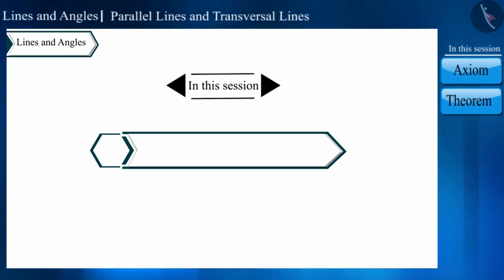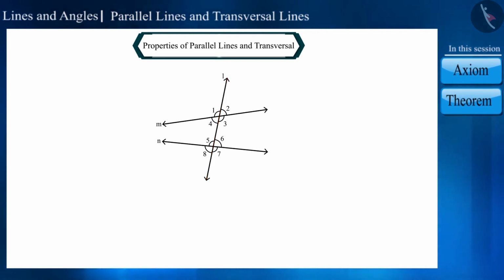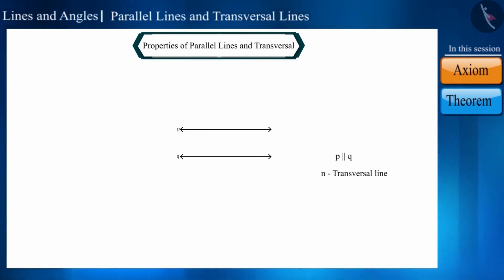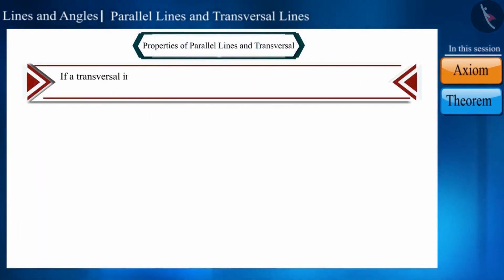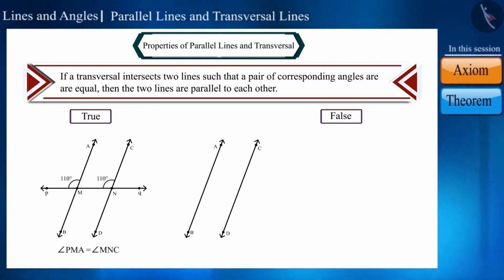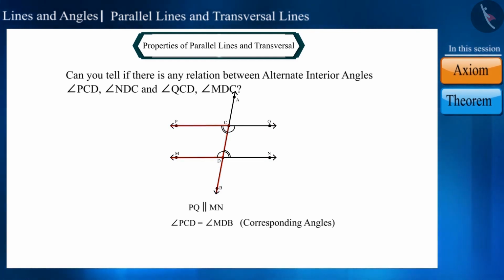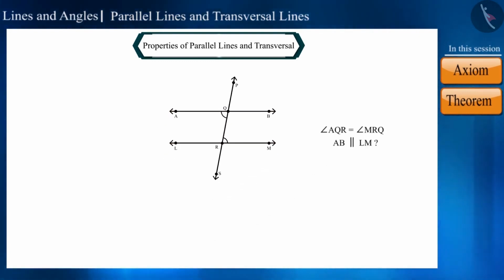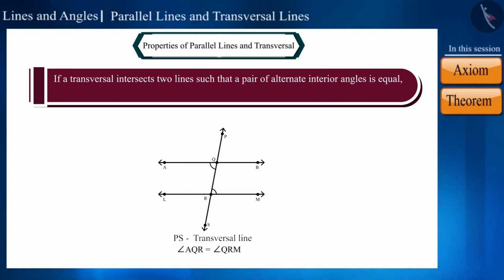6 Parallel lines and a transversal Part1 3 English Class 9